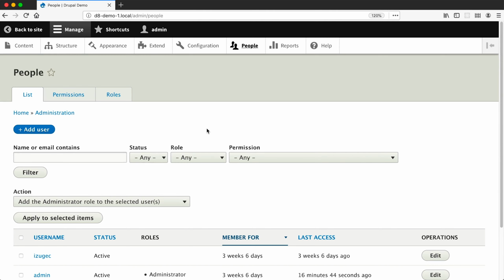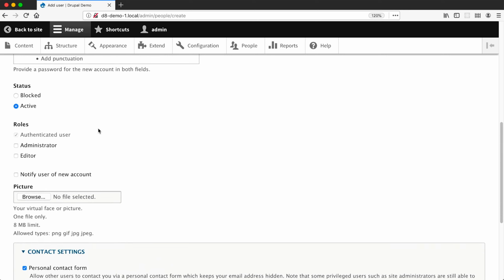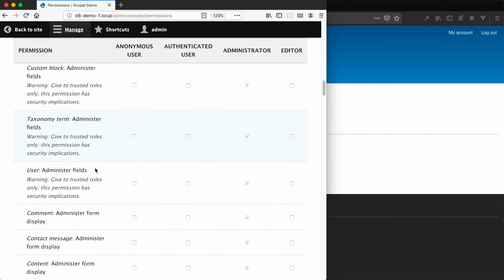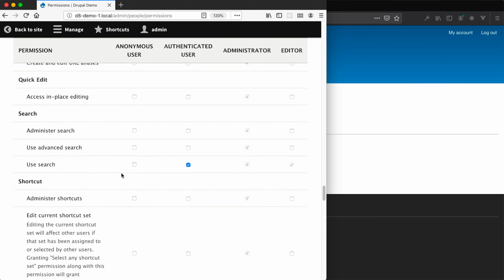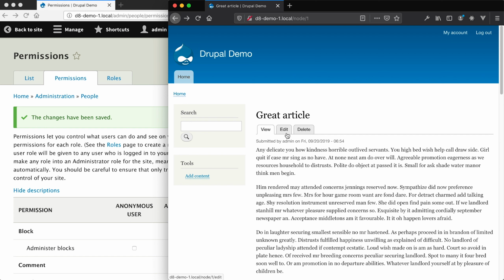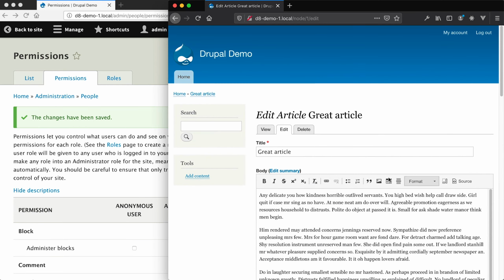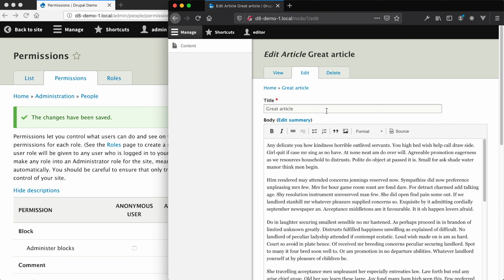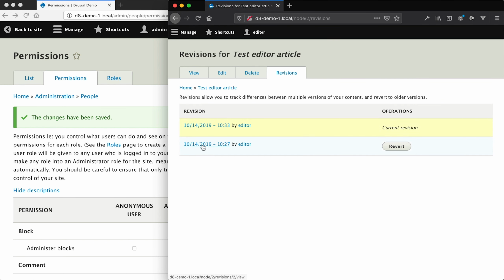6.5 - Create Editor Role